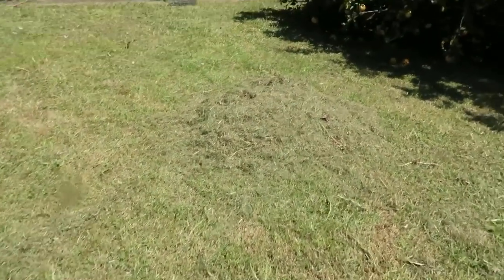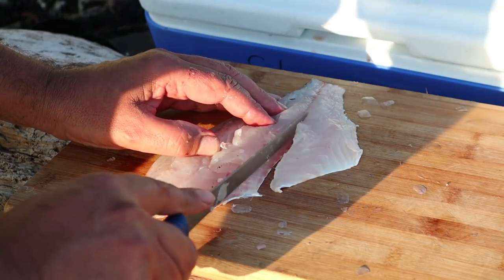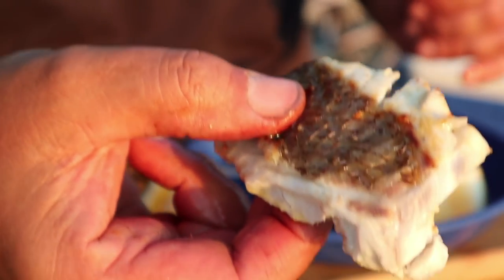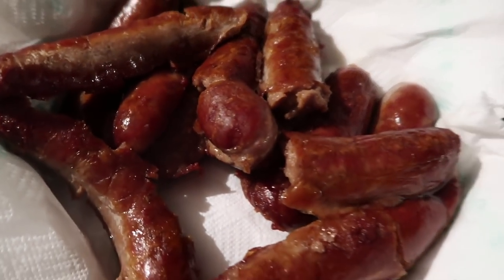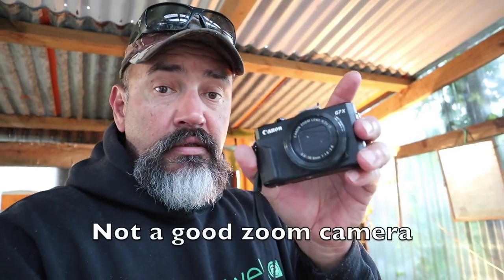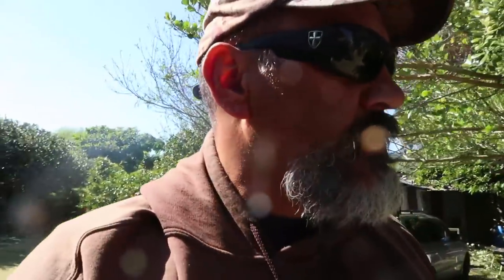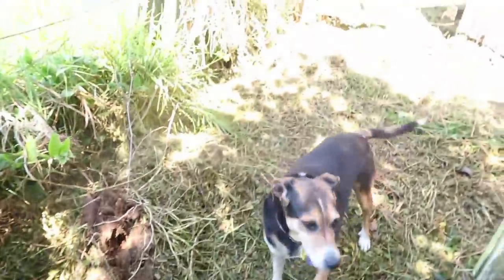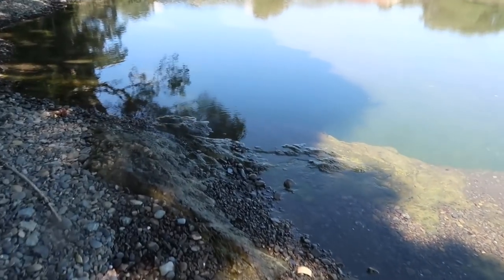East Coast Trip Cooking Snapper Kina Part 2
Part 2 of my awesome time up the coast, working, fishing, swimming with rubber, and cooking up snapper on the beach. Plus I eat some kina for you right before your eyes straight from the shell.